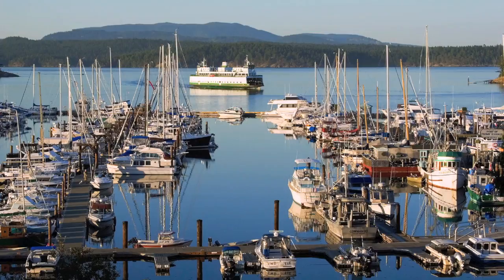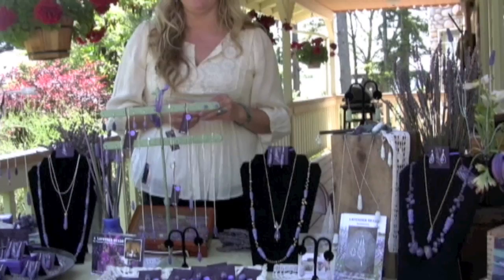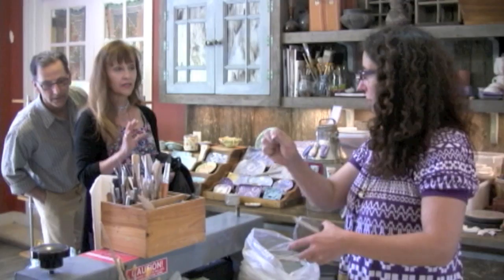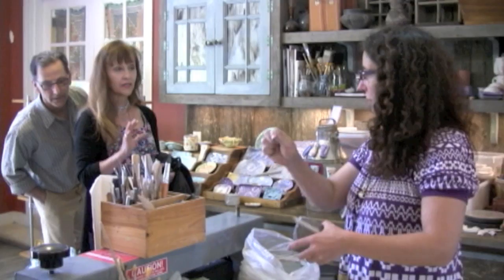Artists' Studio Tour, San Juan Island WA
San Juan Island, WA – San Juan Island Artists’ Studio Tour - 24th year –June 6th and 7th, 10 am to 5pm. It's free! 15 open studios, 41 artists. We welcome you on this self-guided tour. June is a beautiful time on the Island. Artist Studio Tours also on Orcas Island, August 14, 15 and 16th, and on Lopez Island, Labor Day Weekend, Sept 5th and 6th,
Videos of all tours are supported by the San Juan County Arts Council and funded by a San Juan County LTAC 2015 grant